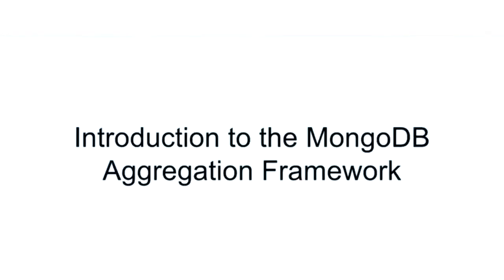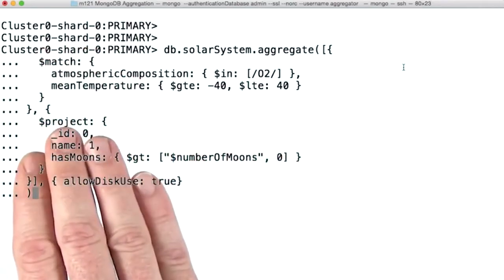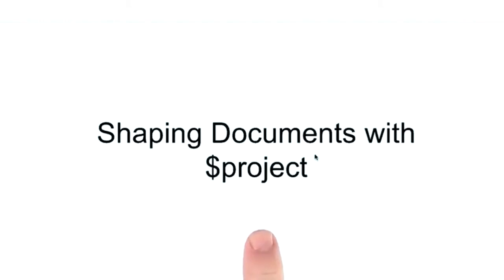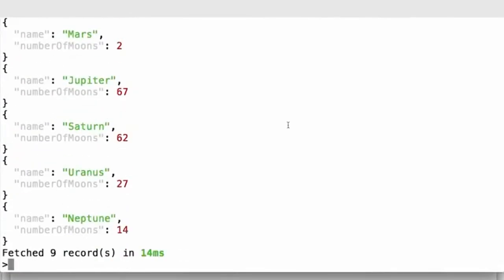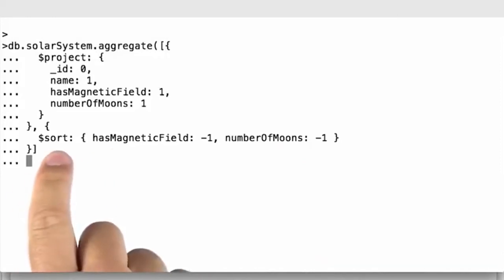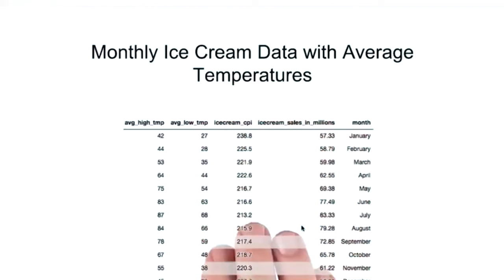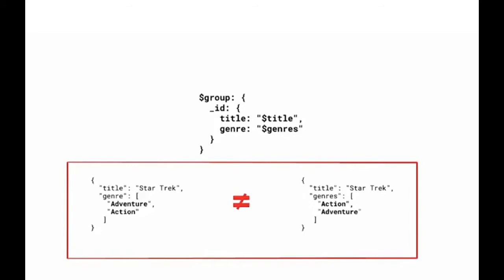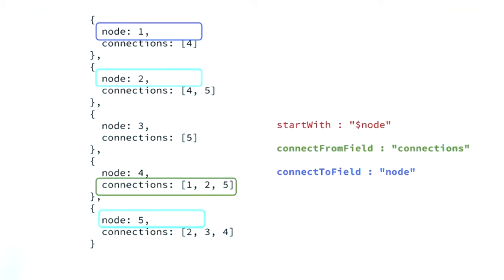MongoDB Aggregation Framework